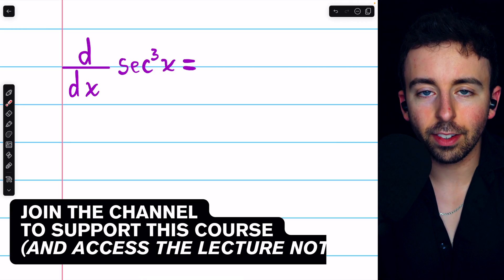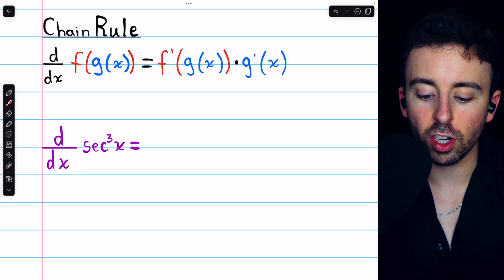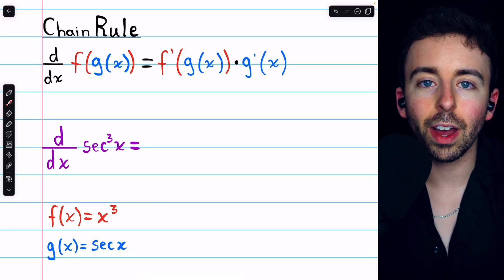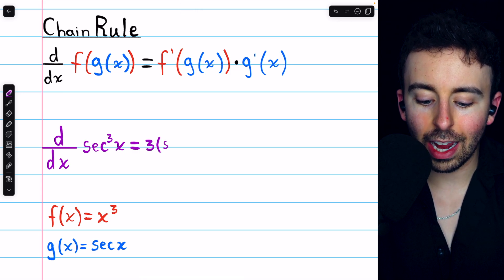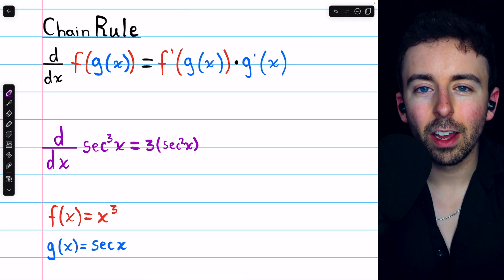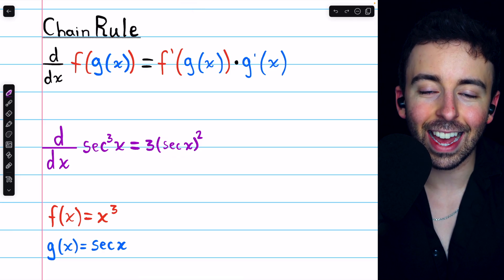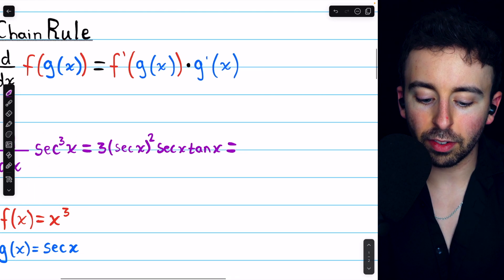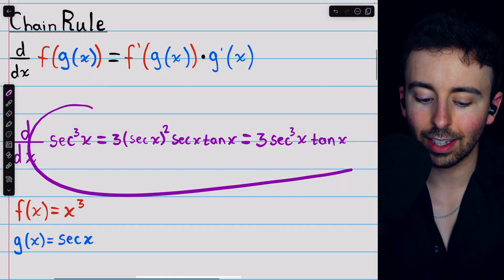Derivative of sec^3x (Chain Rule) | Calculus 1 Exercises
We differentiate sec^3(x) using the chain rule and the power rule. We have a composite function where f(x)=x^3 and g(x)=secx, so applying the chain rule we'll find the derivative is 3sec^3xtanx.